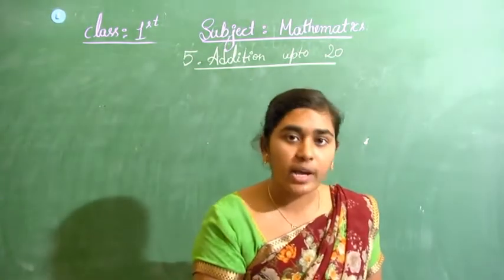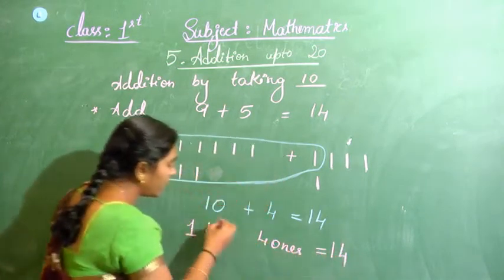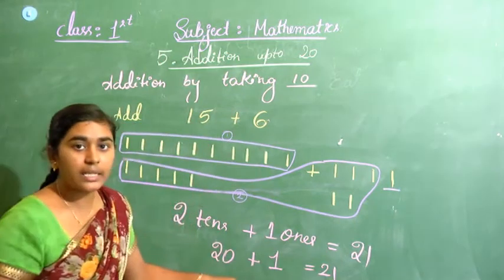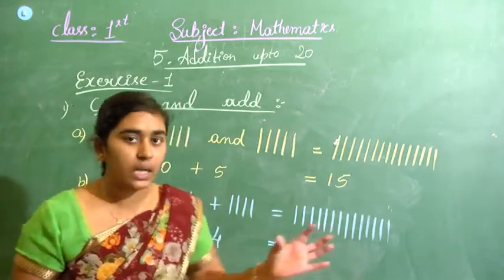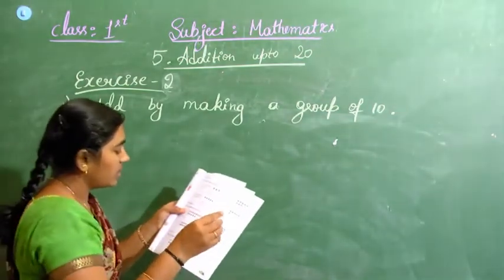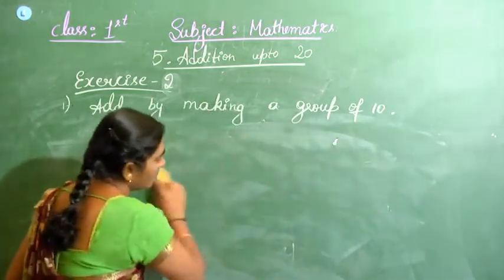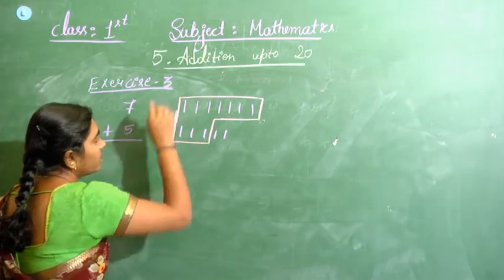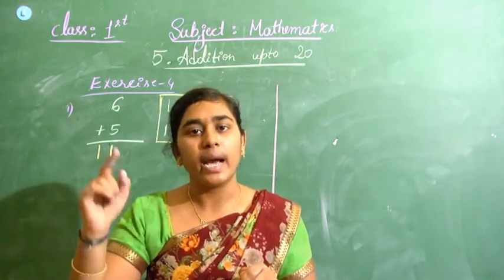MATHS+class 1 compressed